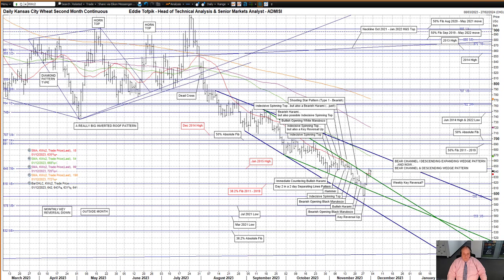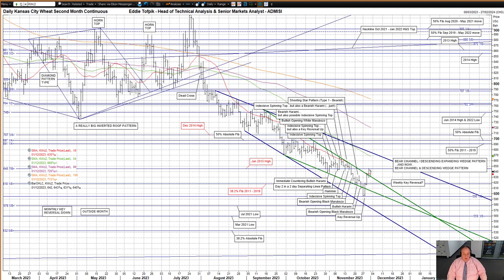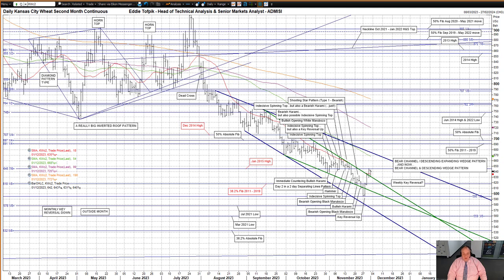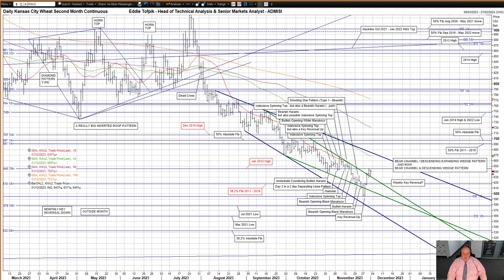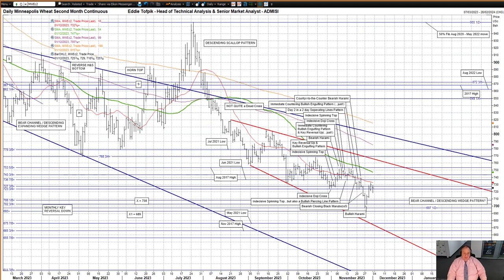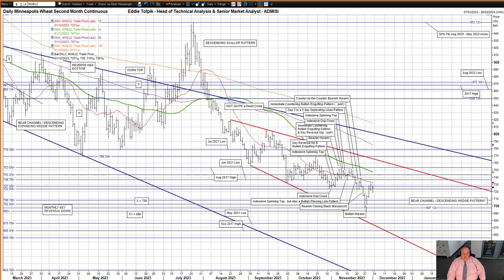Weekly Technical Analysis Kansas City & Minneapolis Wheat – Eddie Tofpik’s Crayons 01 December 2023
Your Weekly ADMISI Technical Analysis on Kansas City Wheat & Minneapolis Wheat - Friday, 01 December 2023 - RISK DISCLAIMER BELOW